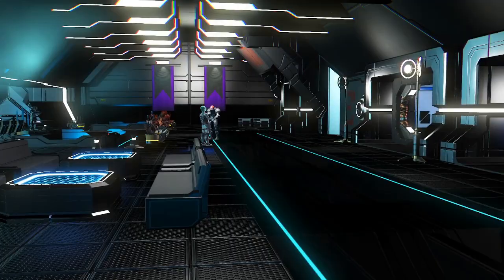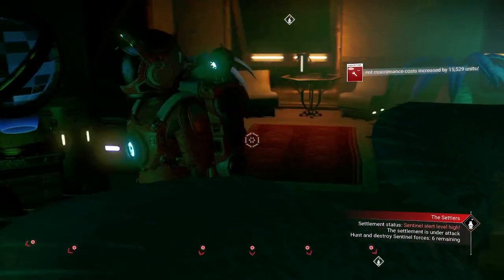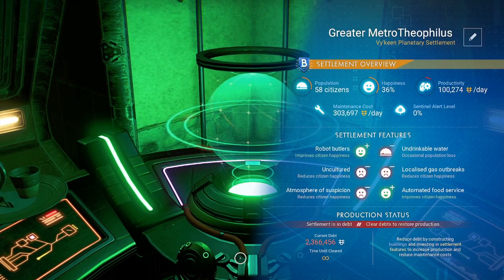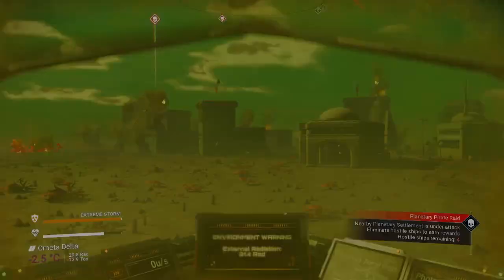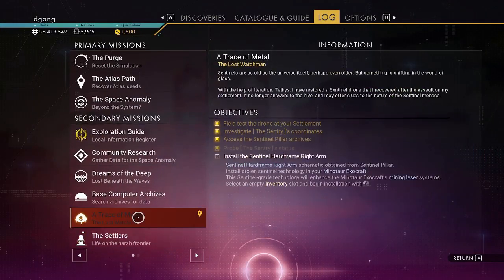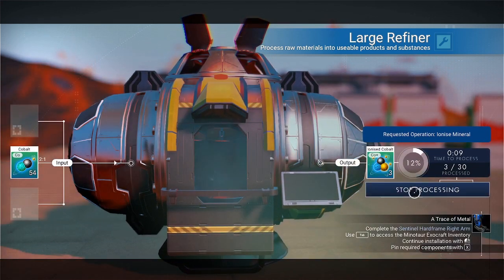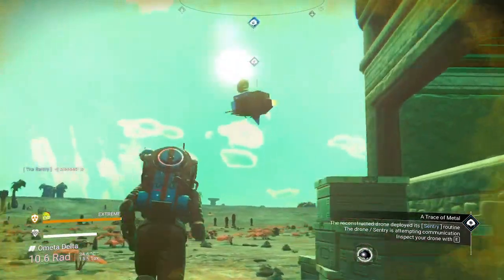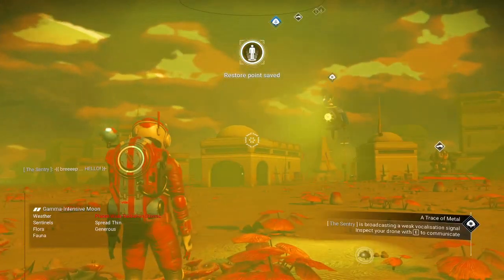15 Hard Frame Right Arm In No Man's Sky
15 Hard Frame Right Arm In No Man's Sky